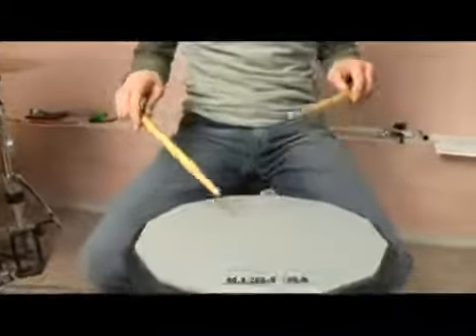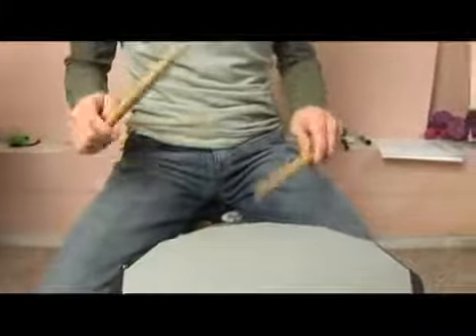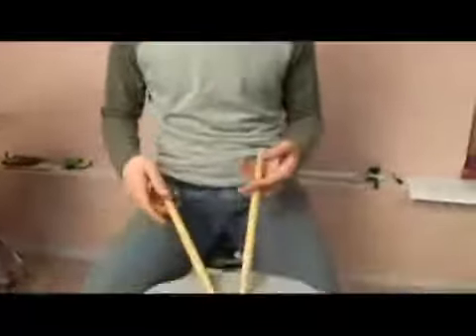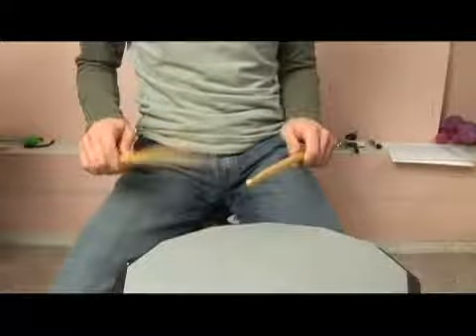Drum Ruffs: 4 Stroke 1st & Last Stroke Accent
Drum Ruffs: 4 Stroke 1st & Last Stroke Accent. Part of the series: Drum Ruffs: Part 1. Play four-stroke drum ruffs with accent on the first and last strokes with tips from a professional drummer in this free video on music instruction.